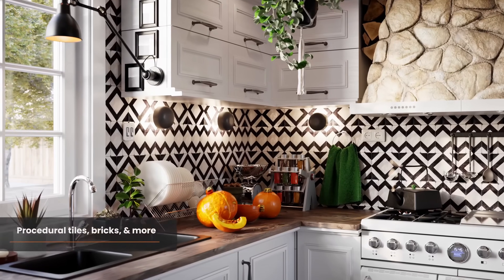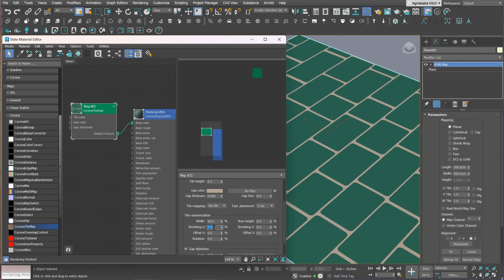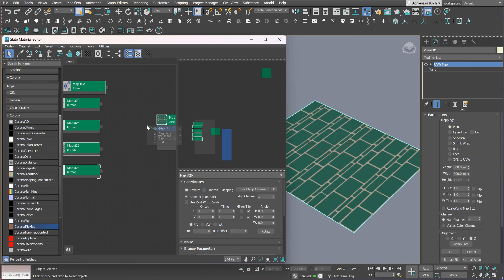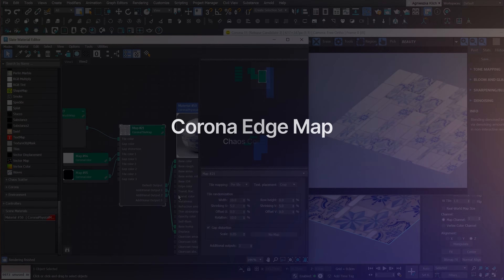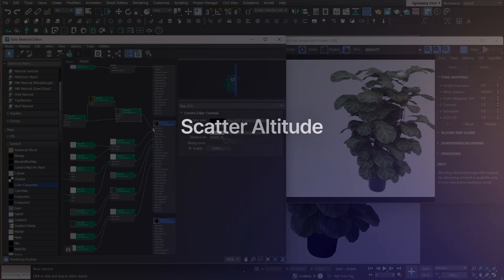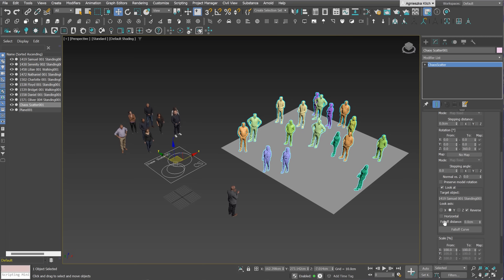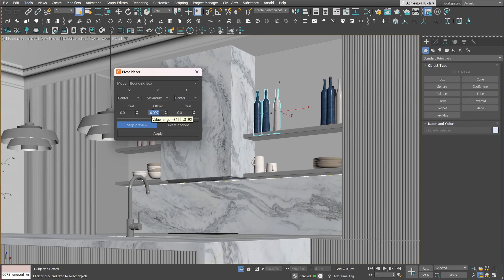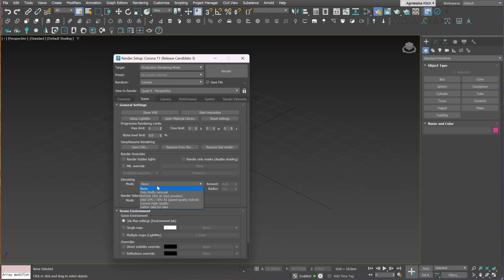Chaos Corona 11: All The New Features!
In this video, I'll present you the new features and improvements of the Chaos Corona 11 for 3ds Max.

⏱️ Timestamps
0:00 Intro
0:19 Corona Tile Map
3:55 Corona Edge Map
5:15 Scatter Altitude
5:50 Scatter Look At
6:43 Power Tools
8:39 Other Improvements